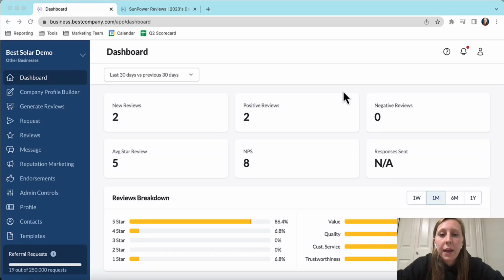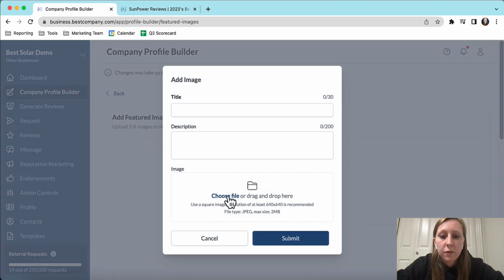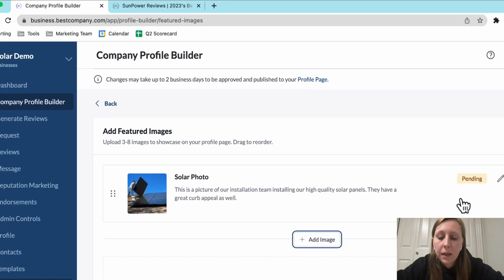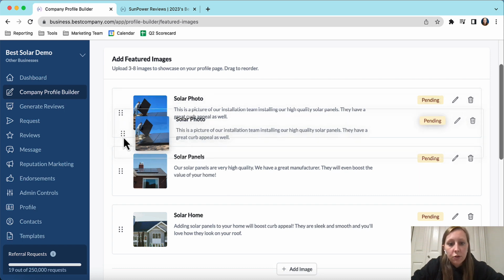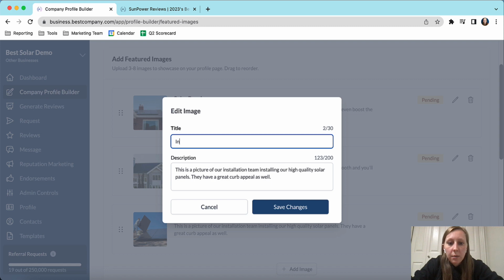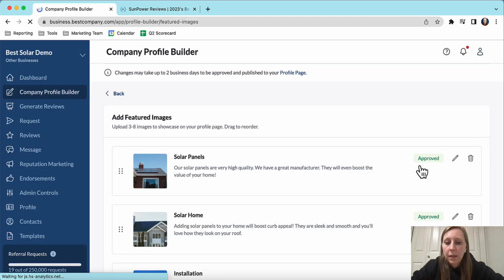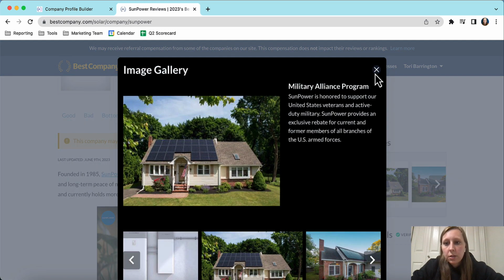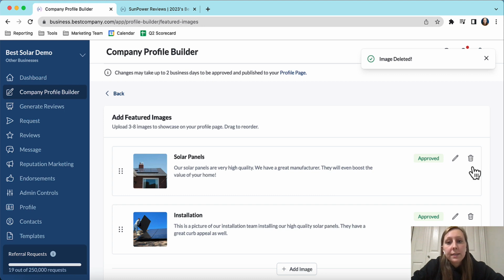Add Featured Images - Snoball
Learn how to add featured images to your company profile with this simple and easy tutorial. We'll be using the demo account to guide you through the process.

Here's how to get started:

📌 1. Log in to your Snoball account and navigate to the "Company Profile Builder" on the left-hand side.
📌 2. On the right-hand side, click on the "Add Featured Images" section.
📌 3. Click the "Add Image" button to select an image from your files.
📌 4. Provide the image with a title and description for better context.
📌 5. Click "Submit" to add the image to your profile.
📌 6. Please note that changes may take up to two business days for approval and publication.
📌 7. To reorder the images on your profile page, click and hold the six dots to the left of the image, and then drag and drop it to the desired position.
📌 8. To edit the title or description of an image, find the image you want to edit and click the pencil icon to the right. Make your changes and click "Save Changes."
📌 9. If you wish to delete an image, go back to your Snoball account, click on "Company Profile Builder," find the "Featured Images" section on the right, click the "Edit" button, locate the image you want to delete, and click the trashcan icon.

You now know how to add, reorder, edit, and even delete featured images on your BestCompany.com profile page. Good luck in enhancing your profile with engaging images!